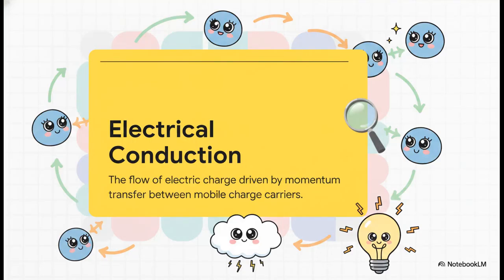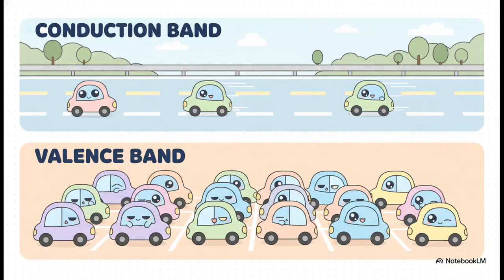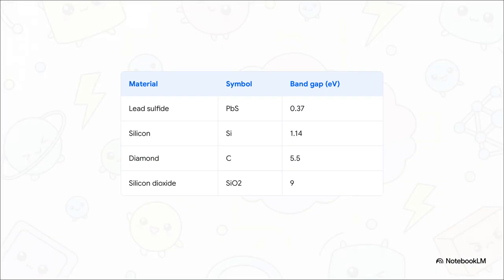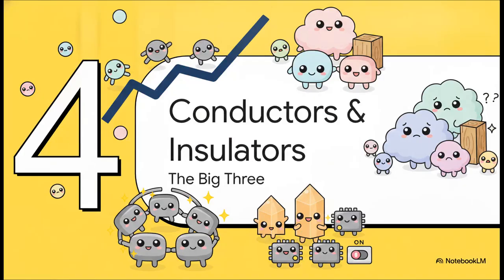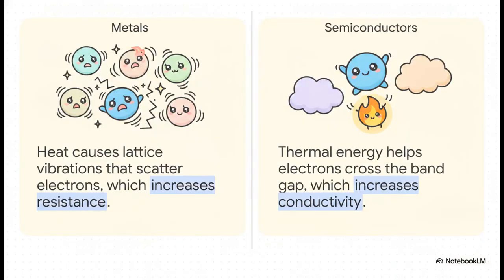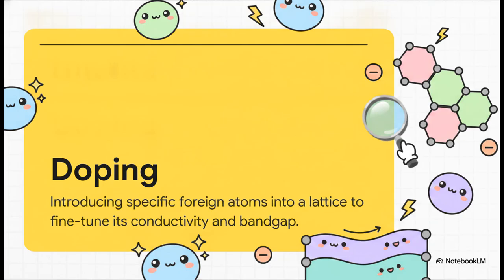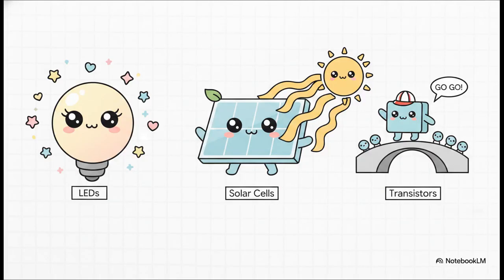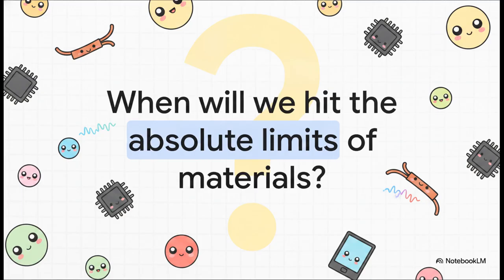Band Gaps Explained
A band gap is a forbidden energy range between a material's valence band and conduction band that decide  whether the electrons can move freely to conduct electricity or not.